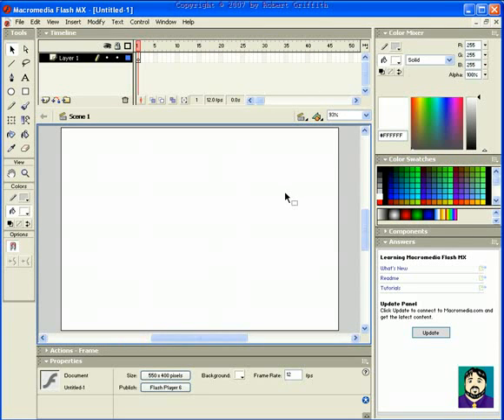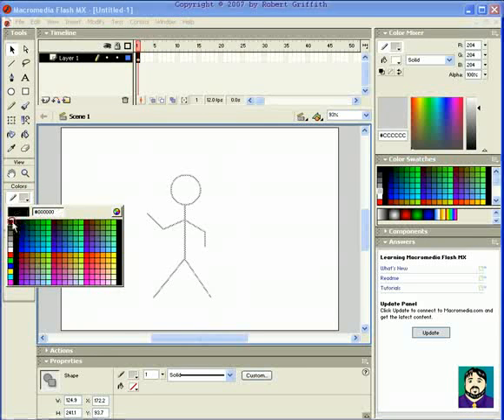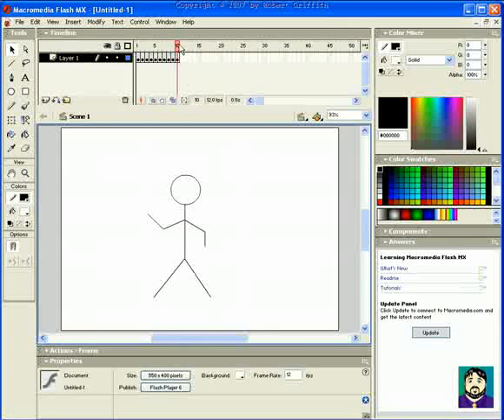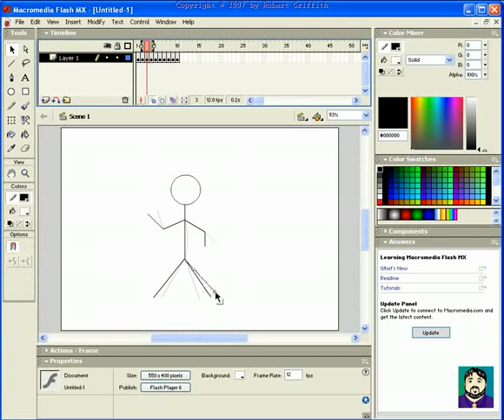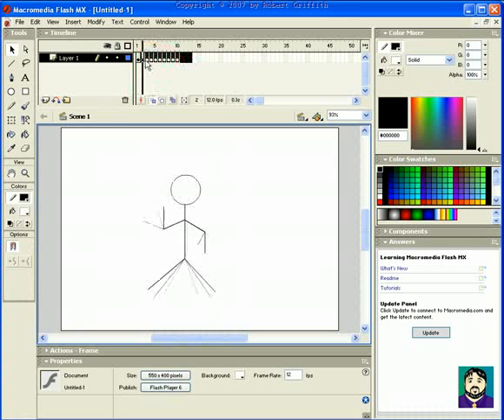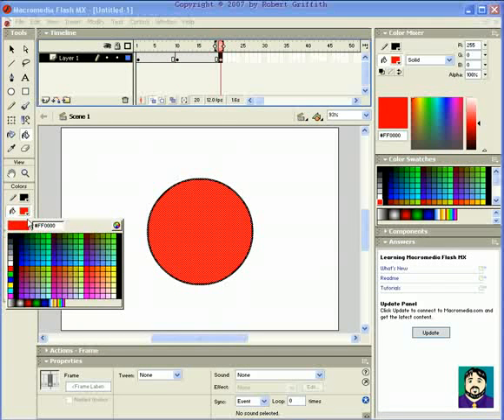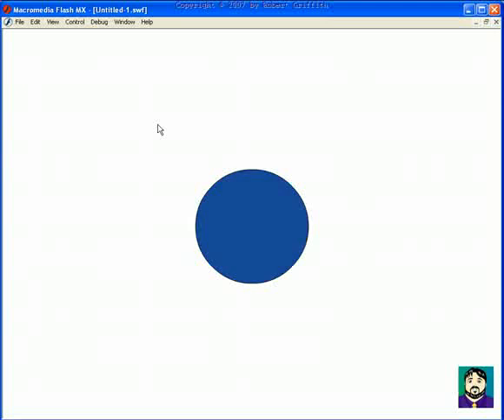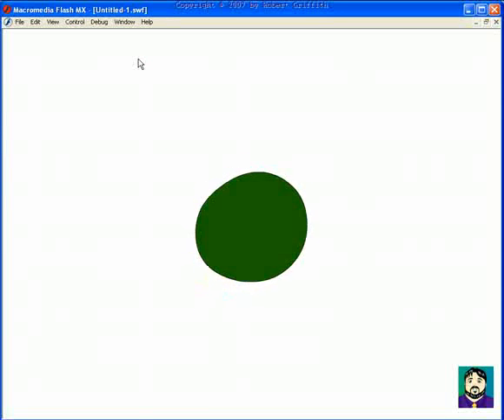Basic Animation and Shape Tween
hướng dẫn tạo flash động
hướng dẫn học flash
ảnh động
flash động
adobe flash
cs3 4